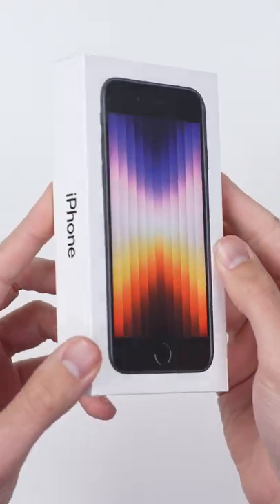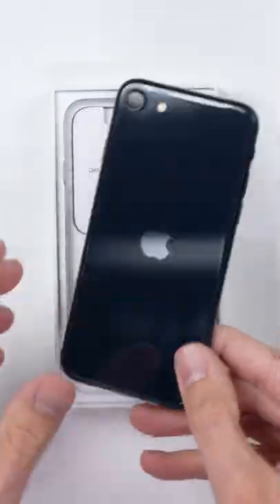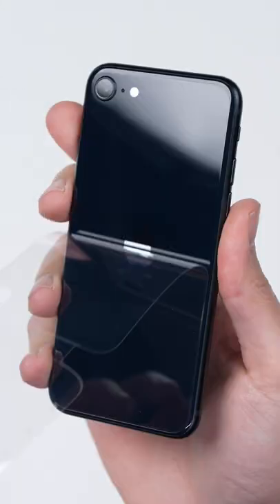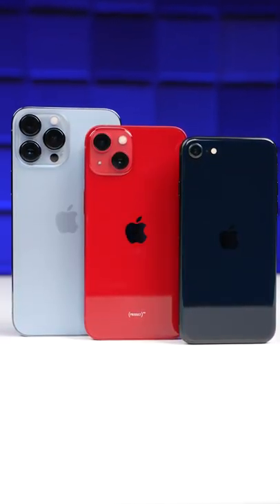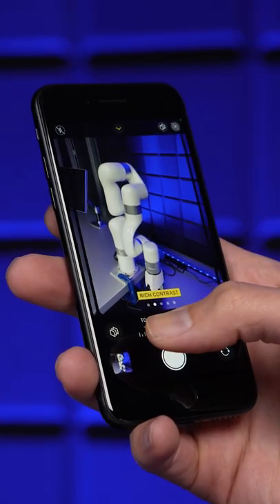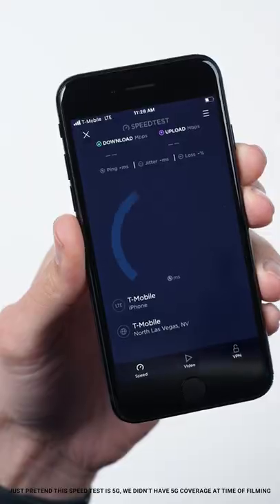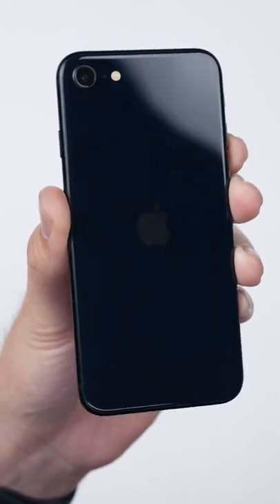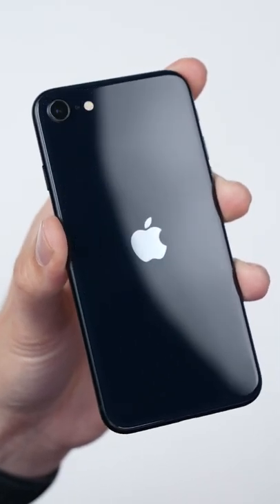Unboxing Apple's new iPhone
Unboxing Apple's latest budget iPhone, the iPhone SE